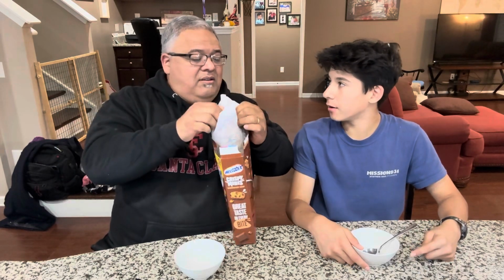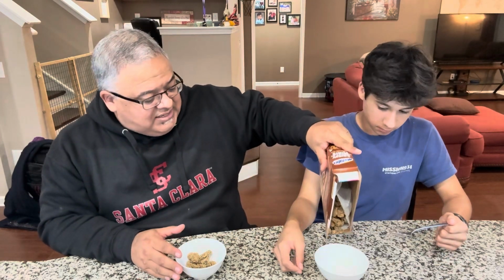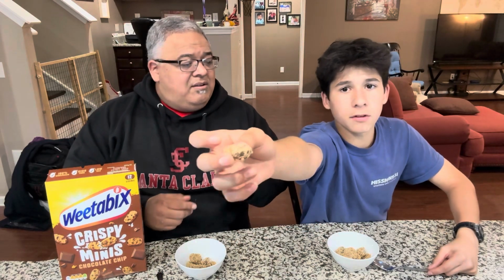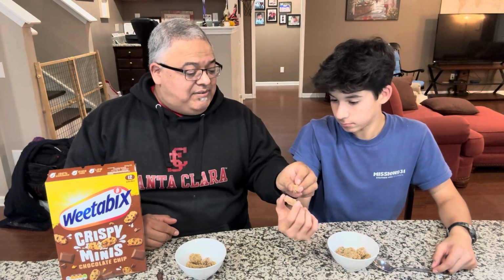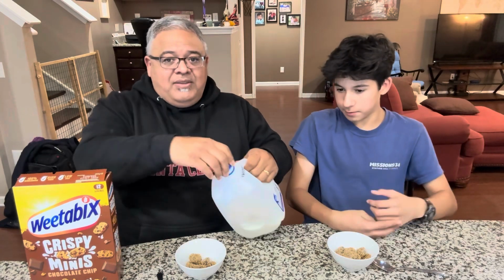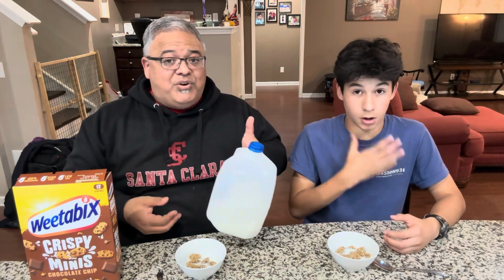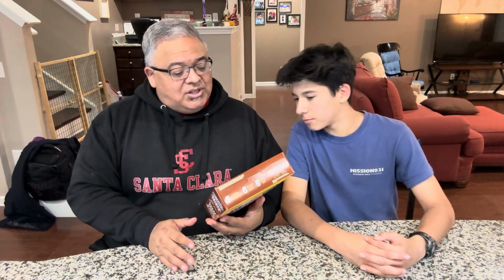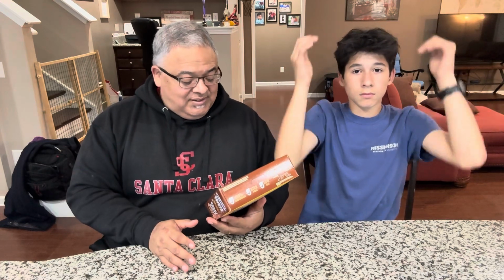Americans Try WEETABIX Mini Chocolate Chip | 🇬🇧 Snack Review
WEETABIX Crispy Mino Chocolate Chip was a solid breakfast cereal. We would definitely try it again. And we look forward to trying the original someday.

0:00 Cold Open
0:09 Intro
0:14 WEETABIX
1:20 Taste Test
4:05 Score
6:10 Outro

Mailing Address:
Rick Thunder Snack Reviews